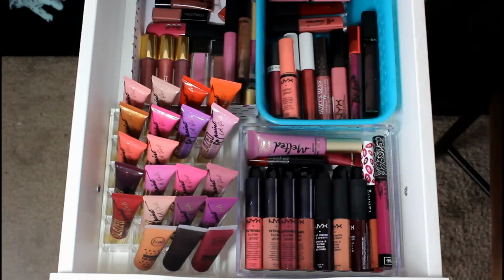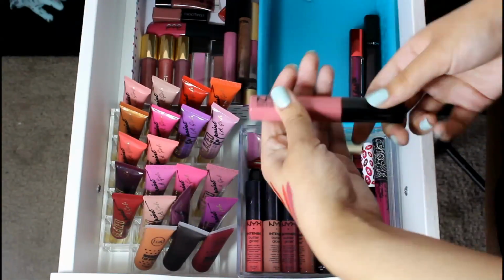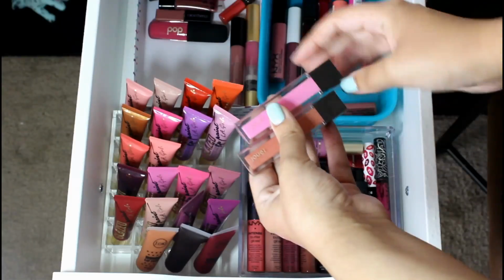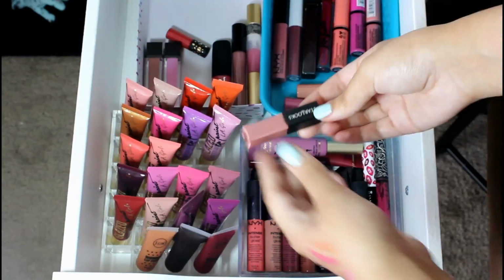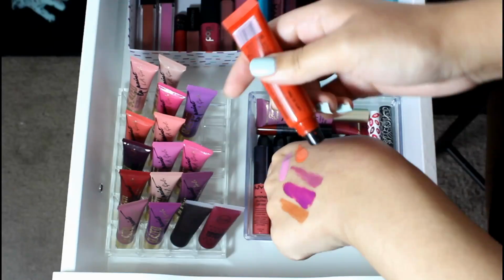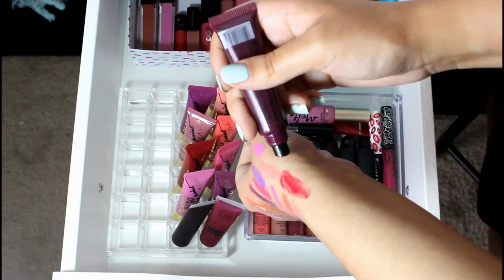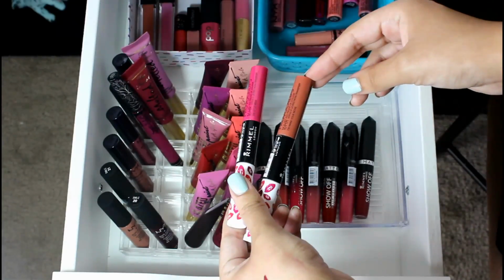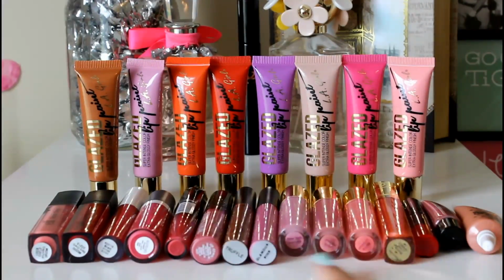Makeup Declutter | Lip Glosses & Lip Lacquers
Watch in HD!!! Hey everyone! In this video I am decluttering my makeup collection! This video is focused on Lip Glosses and Lip Lacquers!I hope you guys are enjoying my Declutter series! Leave any comments/suggestions you have down below. I love you all, thanks so much for supporting me! xx ❤️

'Like' for more Series videos!! :)

♥ B E A U T Y B O X E S ♥

I P S Y
You get 4-5 beauty products every month delivered to your door, for just $10.Check it out

DISCOUNTED LASHES, LA GIRL COSMETICS, NYX, ETC..

♥ F I N D M E O N ♥